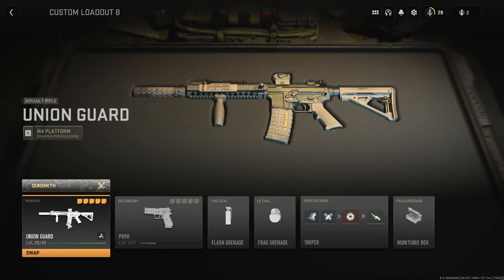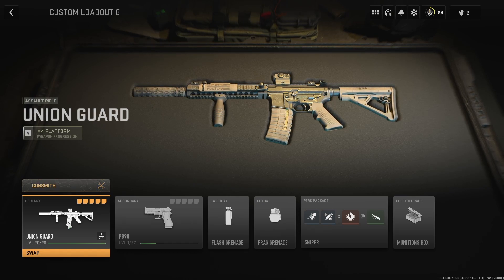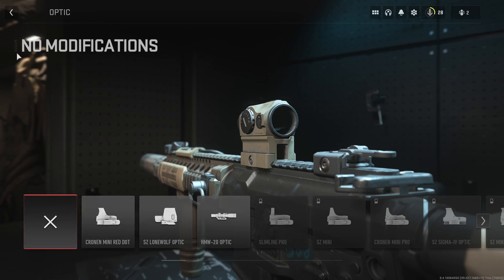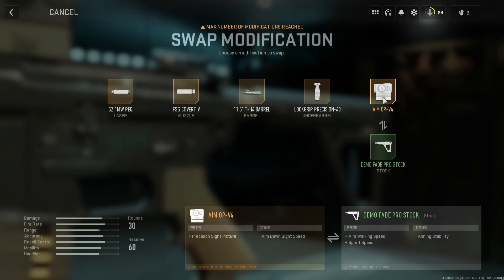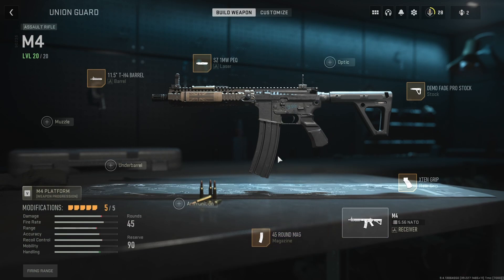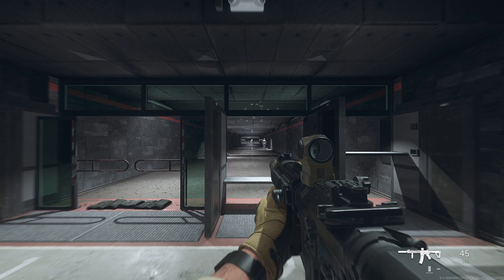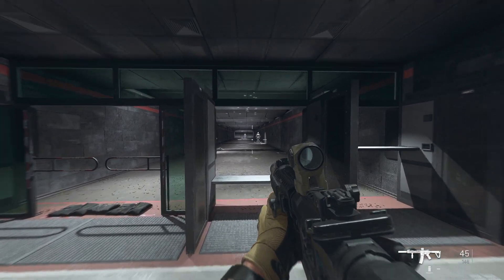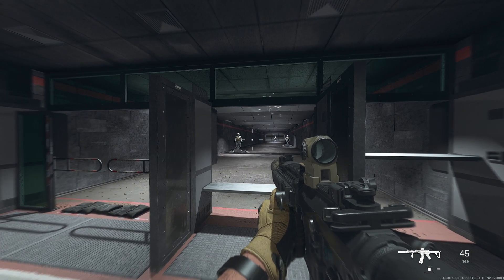This is how to break Modern Warfare 2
This is how to break Modern Warfare 2 attachment system and so I show you how. Also, if someone has beaten me to the punch that's okay but I thought it was funny and I should share it.